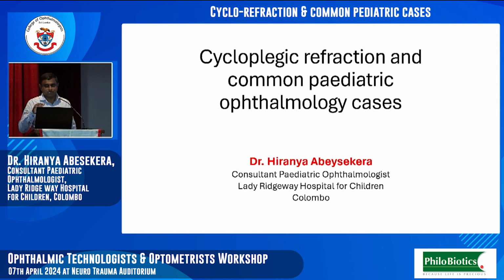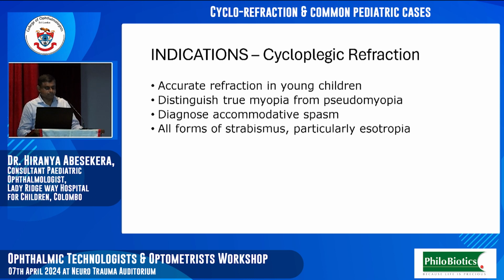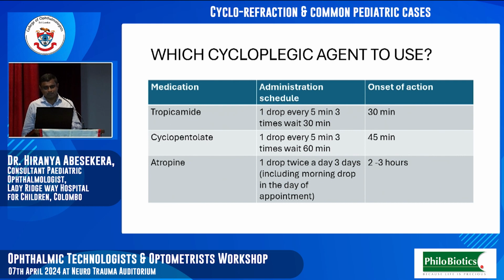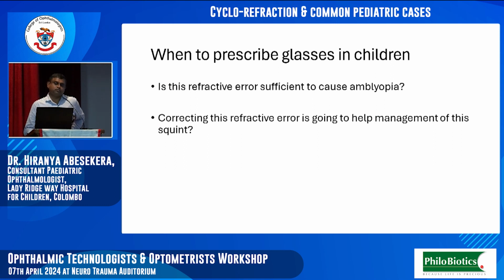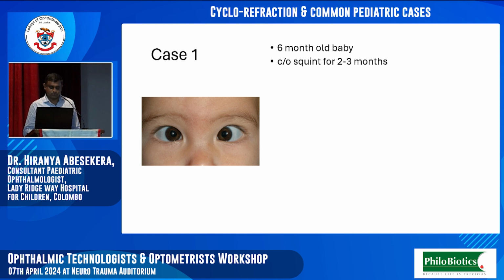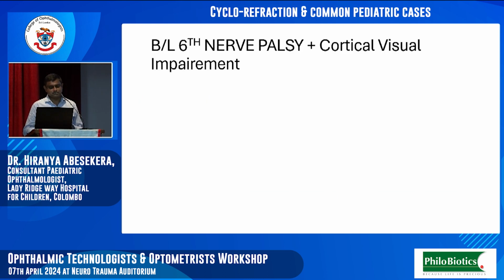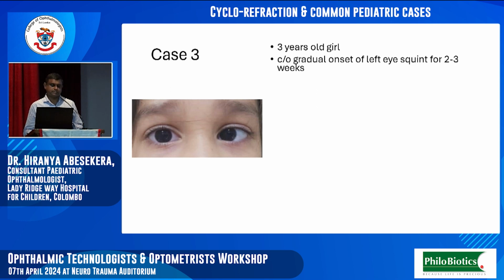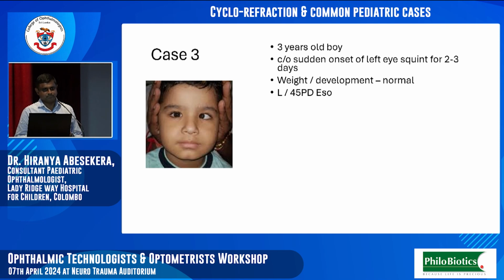Cyclo refraction & common pediatric cases Dr Hiranya Abesekera